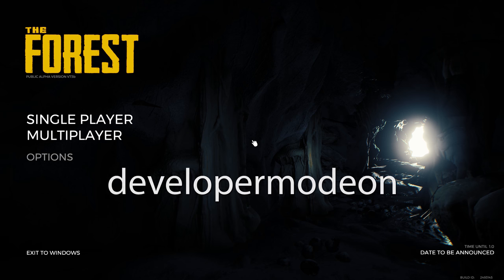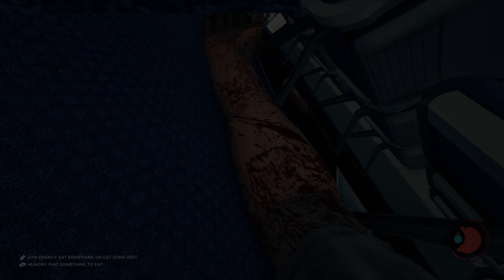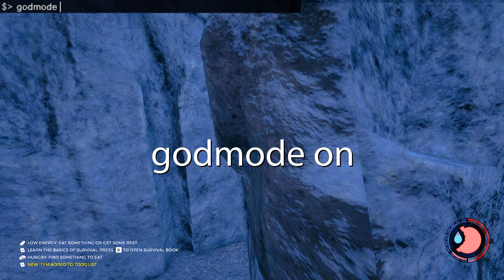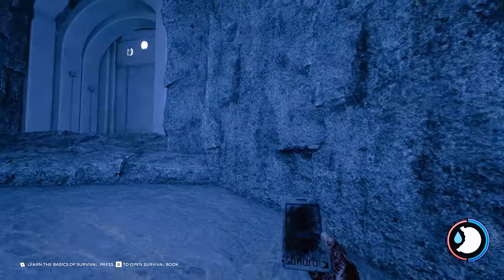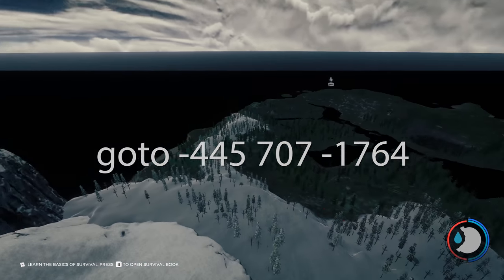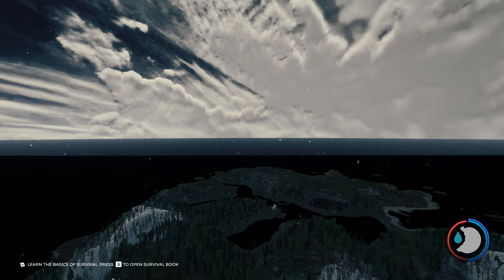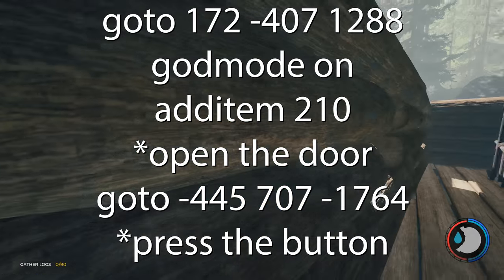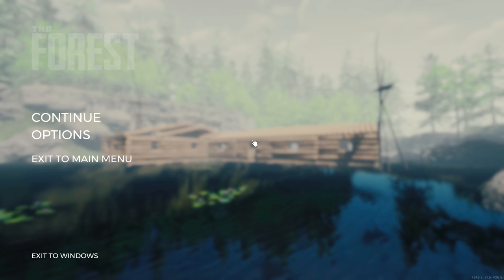UNLOCK CREATIVE MODE IN 2 MINUTES WITH NO MODS! (v0.73) | The Forest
Contains VERY minor spoilers. This video will show you how to unlock creative mode in 2 minutes or less, depending how fast you can type. Creative mode allows you to build freely without resources, it gives you god mode and the ability to turn enemies on and off. I recommend this method even if you haven't finished the game. Creative mode makes learning how to build a lot easier. No mods are required for using this method.

Here are the 4 commands:
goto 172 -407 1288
godmode on
additem 210
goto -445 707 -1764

Cheers to Wairat for the end location command.

► MOBO: Asus Rampage V Extreme
► RAM: Corsair DDR4 3000MHz Vengence 4GBx8 = 32GB
► Video Card: Asus GTX-1080ti STRIX ROG OC Edition
► CPU: Intel Core i7 5820K 6-Core LGA 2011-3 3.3GHz
► Storage: ADATA M.2 SX7000NP 1TB + 24gb additional assorted drive space
► Keyboard & Mouse: Logitech G903 & Logitech G900
► Audio Recording: Scarlett 2i2 + SM58 Microphone
► Editing Software: Adobe Premiere Pro, Auditions, After Effects, & Photoshop
► Recording Software: Adobe Audition & NVIDIA Shadowplay